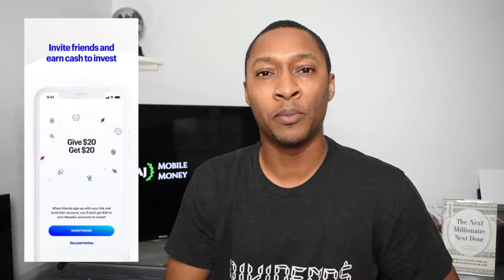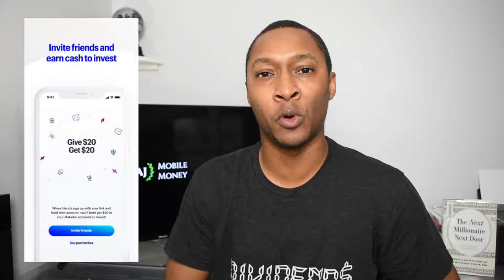Public Investing App Review 2.5% High Yield Savings Account | Free Trading Social Investing App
Now available on iOS AND Android! (9/11/19)!

This is my Public App Review. Public is a Social Investing App that allows you to follow friends and other investing influencers, similar to StockTwits, and share ideas about trading and the different stocks you want to invest in. You can follow themes like "New Kids on the Block" which represents recent IPOs, or "Self Driving Cars" which represents the companies who provide the hardware/software/services and the actual cars that allow this driving feature. Those are just a few themes you're able to follow.

In addition to the Social Investing features, Public App is also a High Yield Savings Account! You will receive 2.5% interest on any cash held in your account. This is right in line with many of the Top Savings Accounts you can find on the market.

Within the Public App you can trade for free! That's right, you can buy and sell stocks without being charged trading fees! You can also invest in fractional shares, also known as partial shares, for as little as $1! Does this make Public the Best investing app for beginners?

As mentioned above you can also get a sign-up bonus of a free slice of stock valued up to $50! Go ahead and order a slice now!

These features make it one of the best brokerage account for beginners, and for those looking for a social investing app to join with friends!